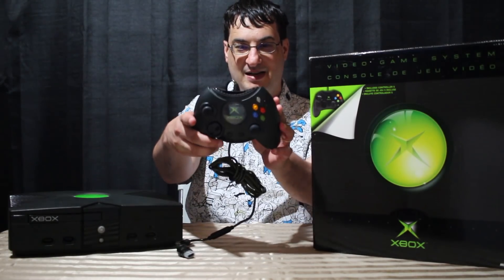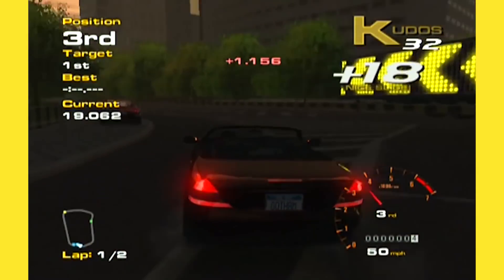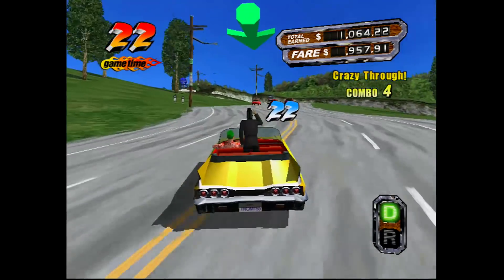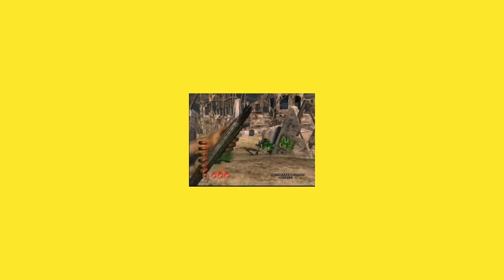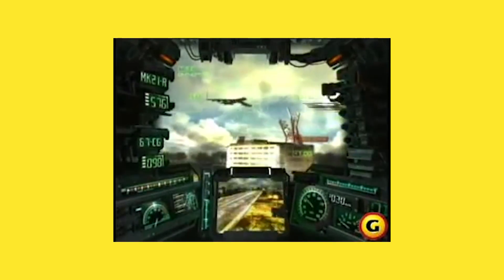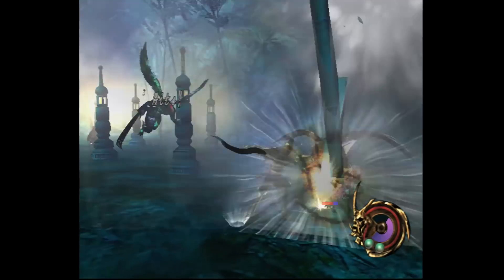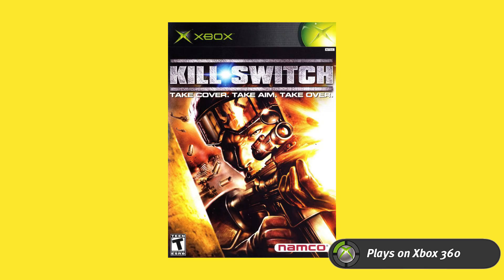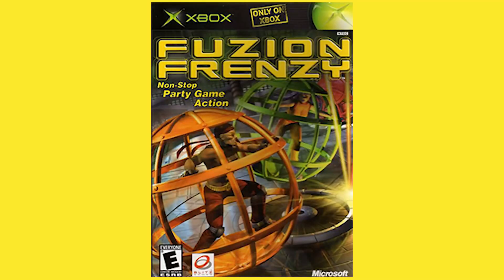Xbox Retrospective - The Best and Most Notable Games - Part 1 (2001-03)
In part 1 (of 2) of our original Xbox retrospective, Mike goes over the best and most notable exclusive games released on the console.